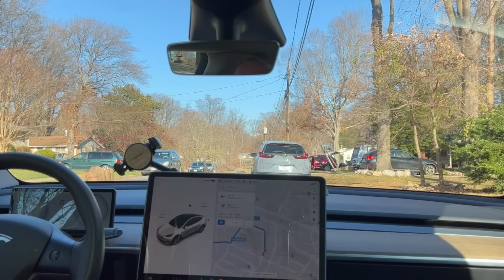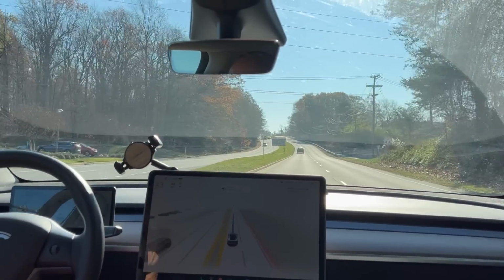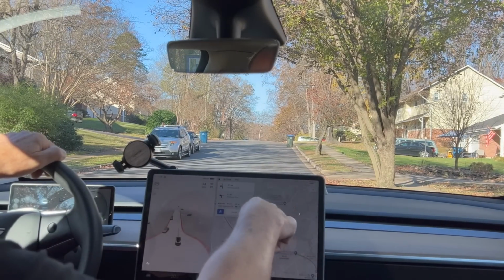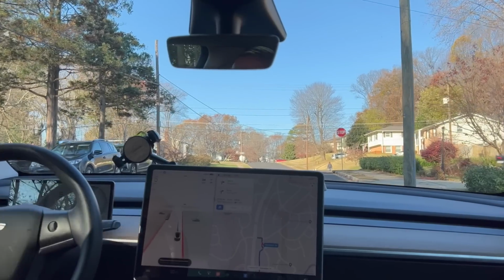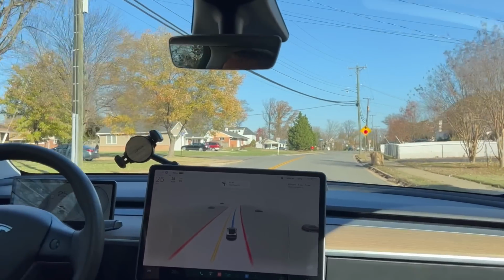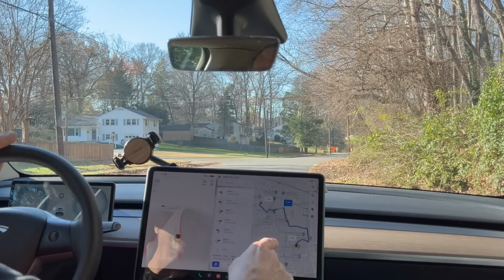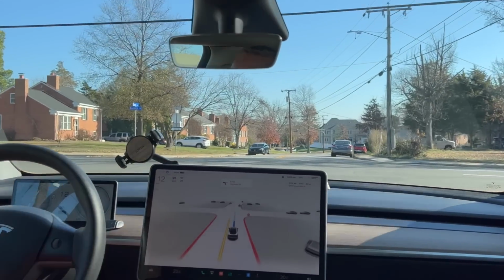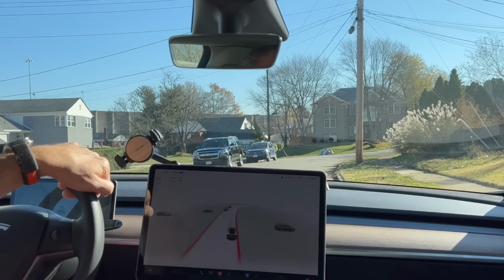AMAZING PERFORMANCE! Tesla FSD Beta 10.69.3.1 First Drive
I've been waiting to test drive Tesla's FSD Beta 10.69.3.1 for quite a while--and it does NOT disappoint! The car drives so much like a human it's almost scary at times. While four way stops still seem to give the car pause, the rest of the car's performance is outstanding!

Elon loved it on Twitter--get yours before it's gone! The "Now Pay $8" T

**If you're interested in a CO2 Monitor, you can check it out

**JOWUA:
use the Promotion Code: DRKNOW5